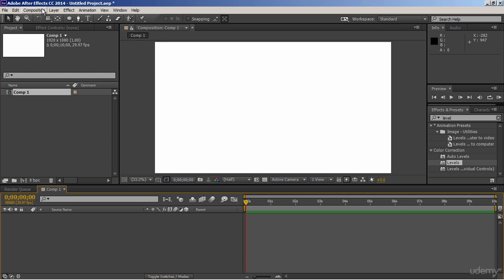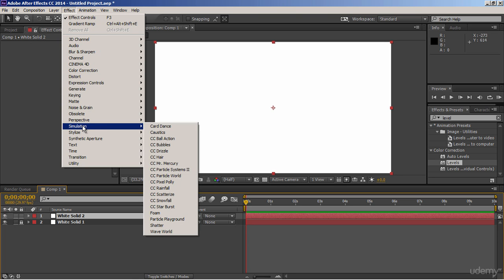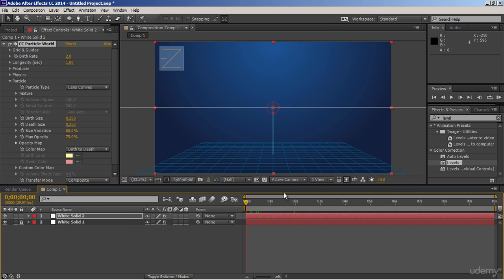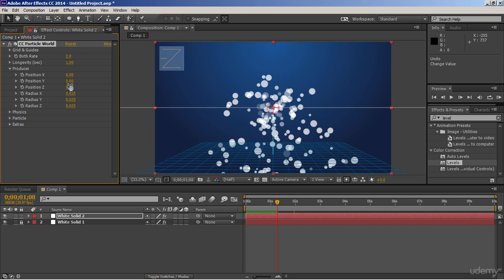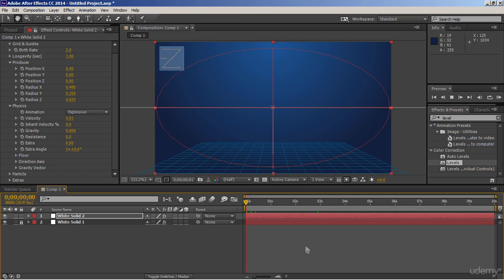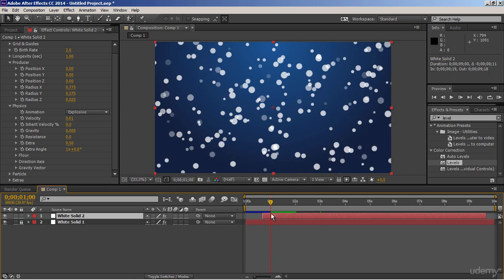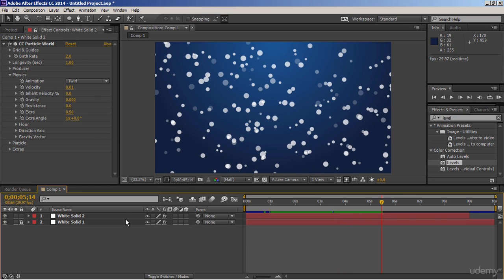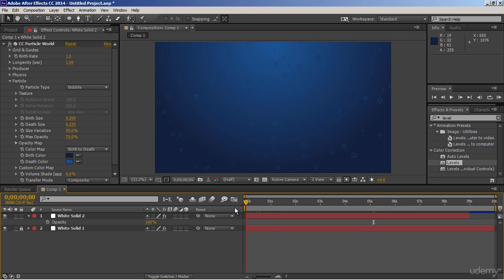After Effects Create Motion Graphics & Advertising Videos Udemy 54